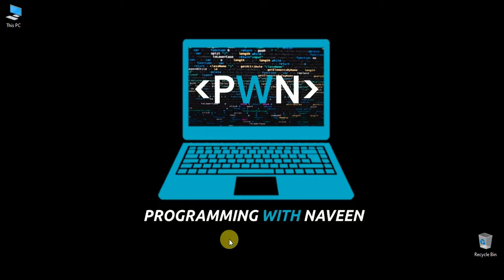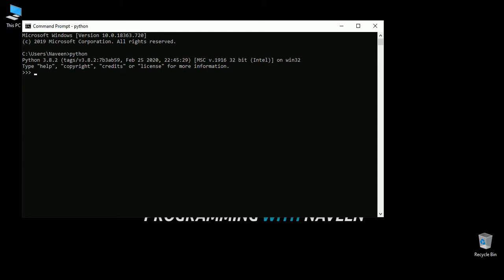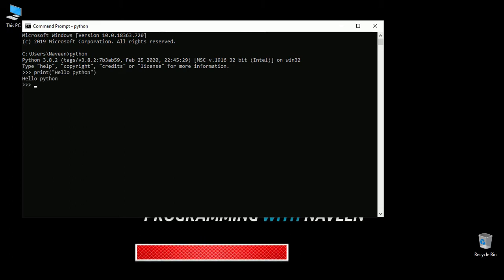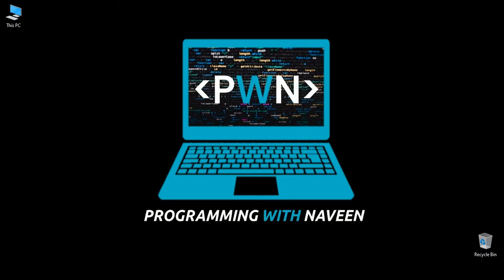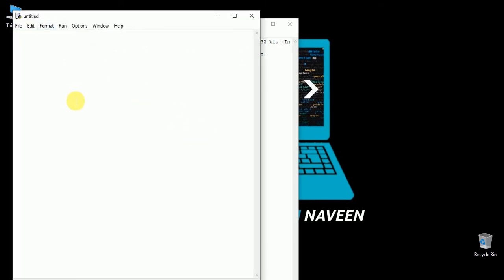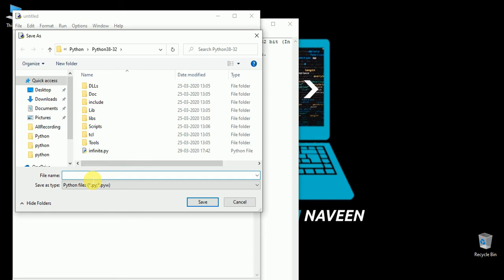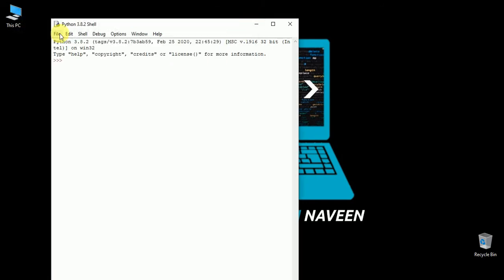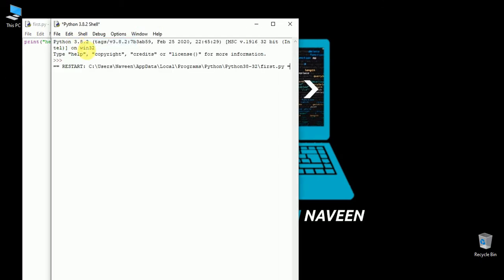Python - Introduction to Python IDE | Different Ide to write python programming | PART #3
Guy's, this session we are going to learn how to use python ide on windows operating system. Also this session we will learn different ide for python.

python
python ide
how to use python
how to use different ide for python
what are different ide for python
how to write python program
what are different way to use ide
what is REPL in python
what is python.
what is scope of python.
what is origin of python.
what is benefit of python.

ˍˍˍˍˍˍˍˍˍˍˍˍˍˍˍˍˍˍˍˍˍˍˍˍˍˍˍˍˍˍˍˍˍˍˍˍˍˍˍˍˍˍˍˍˍˍˍˍˍˍˍˍˍˍˍˍˍˍˍˍˍˍˍˍˍˍˍˍˍˍˍˍˍˍˍˍˍˍˍˍˍˍˍˍˍˍˍˍˍ